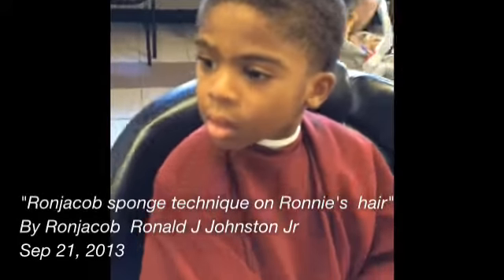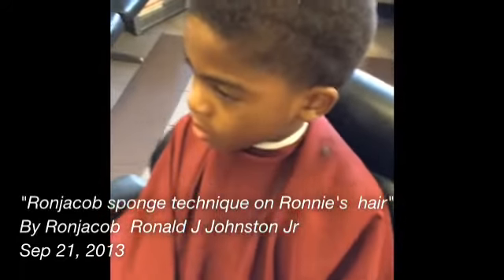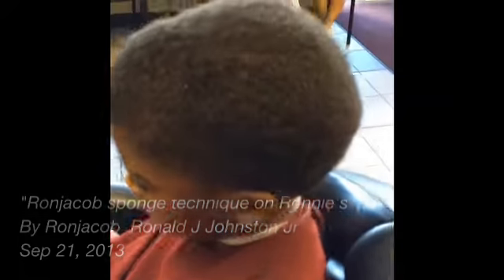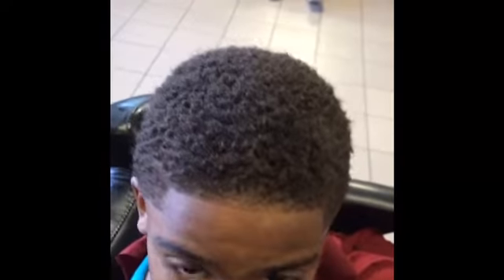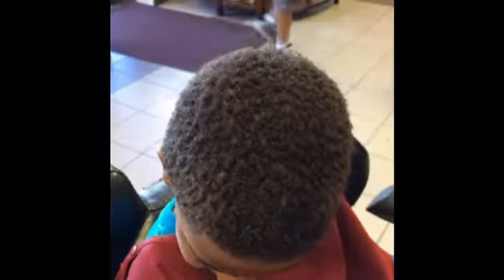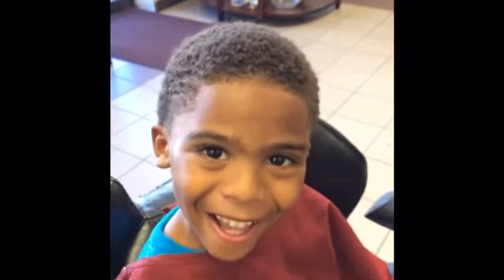Ronjacob sponge technique on Ronnie's hair